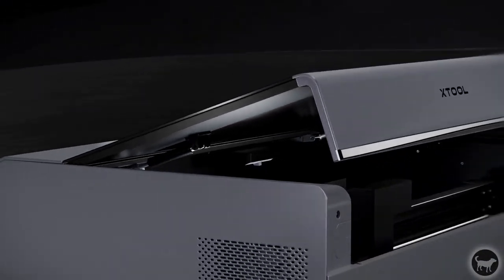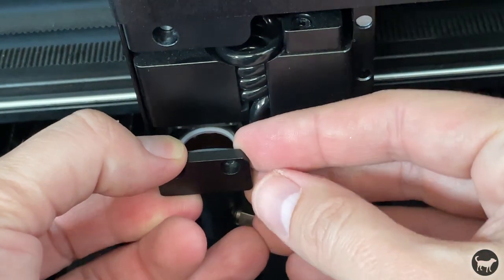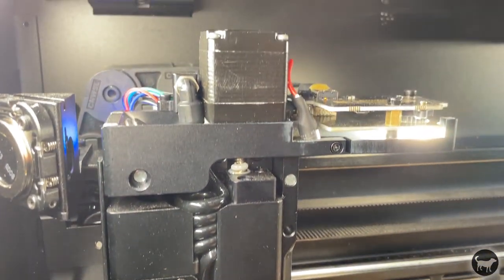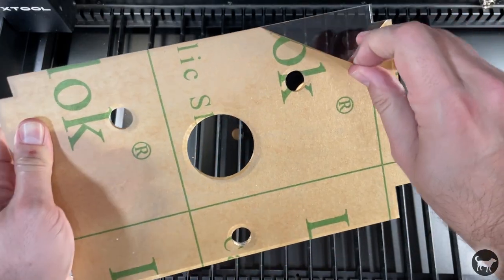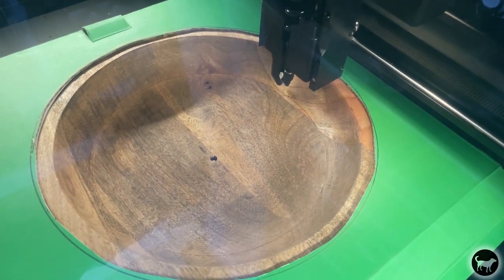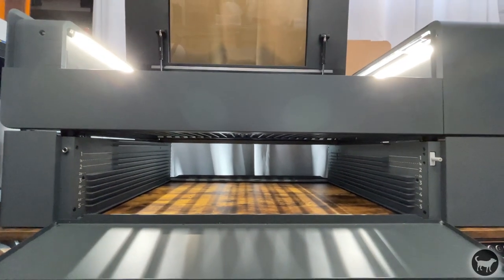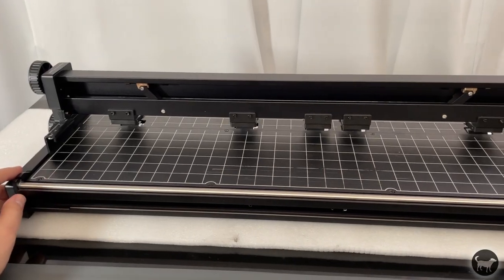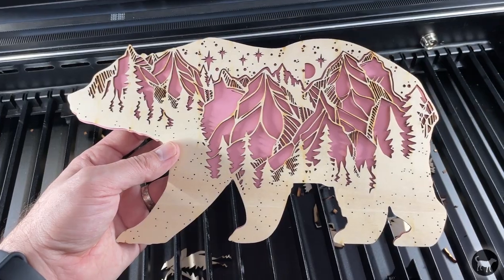xTool P2 Desktop 55W CO2 Laser Cutter and Engraver Review | Curved Surface Engraving | Wifi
This is my review of the xTool P2 Desktop 55W CO2 Laser Engraver and Cutter. It's a well built machine with tons of added features and easy to use. Check out the video to learn more about this pretty cool machine.